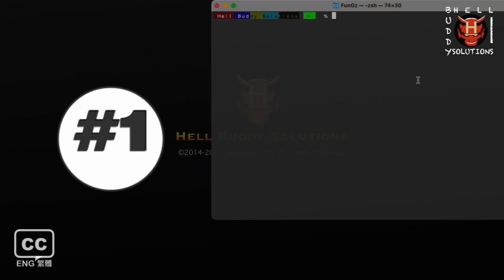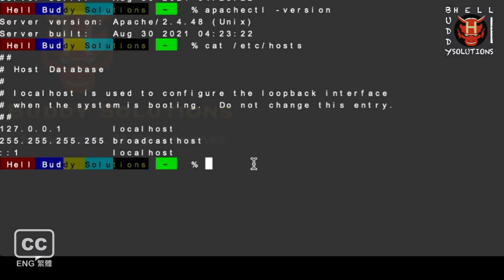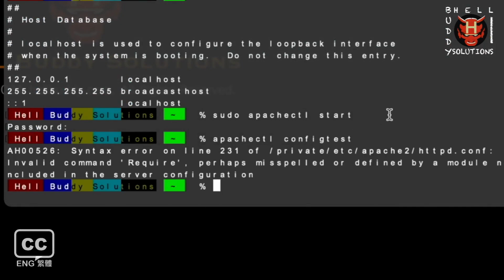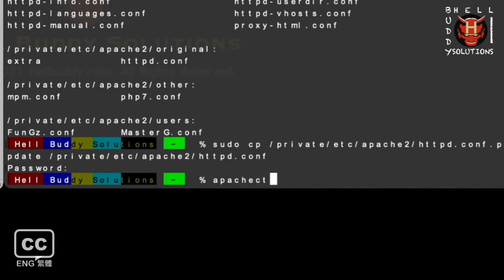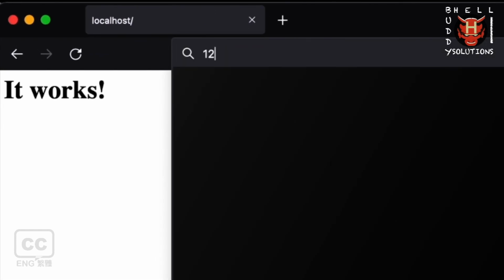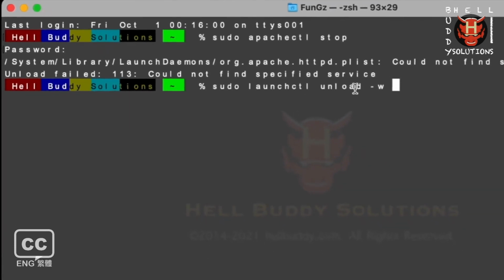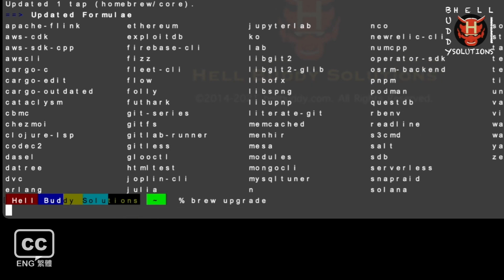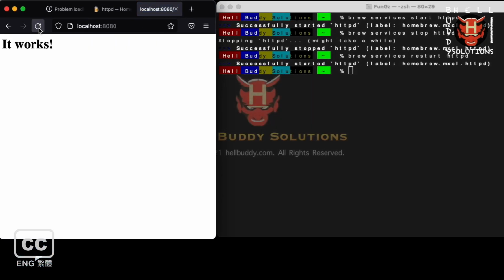[Homebrew MacOs Unix Shell Series] - How to Install Brew Httpd Server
How to Install Homebrew Httpd Apache Server
如何安裝 Homebrew Httpd Apache Server

[Video Title - 視頻標題]
Homebrew MacOs Unix Shell Series 系列

[Contents of this episode – 本集內容]
This episode is one of the tutorial in the Homebrew MacOs Unix Shell series.
In this video, HellBuddy will show how to install Homebrew Httpd Apache server.
本集是 Homebrew 蘋果 Unix 外殼系列教程之一。
在本視頻中，HellBuddy 將展示如何安裝 Homebrew Httpd Apache 服務器。

CC Available: The video has English and Traditional Chinese subtitles.
視頻附有英文和繁體中文字幕。

[This Episode's Rundown - 本集綱要]
Introduction  簡介 – [00:01 ]
The syllabus of this tutorial 本教程的教學大綱 – [00:58]
About HellBuddySolutionsChannel  關於頻道– [01:36]
#1 – Find the local Apache Web Server? 尋找當本地阿帕奇網絡服務器?– [02:19]
http VS https for localhost web server http VS https 用於 localhost Web 服務器 – [03:59]
Troubleshooting Unable connect to the localhost after upgrading MacOS – [06:00]
故障排除 升級 MacOS 後無法連接到 localhost
#2 – How to stop the Apache Server Correctly 如何正確停止 Apache 阿帕奇服務器– [10:24]
#3 – The steps of Homebrew Httpd installation Homebrew Httpd安裝步驟– [12:47]
The first time to connect homebrew localhost page on browser – [14:21]
第一次在瀏覽器上連接Homebrew本地主機頁面

[Next  下集預告]– [15:51]
how to configure Homebrew Httpd Server

[Relative Info (videos) -相關信息 (視頻)]

[HellBuddy Talk -  Life is simple but programming is not 生活簡單但編程不是]
Welcome to buy HellBuddy coffee and encourage me to make more videos. HellBuddy likes to share some experiences and solutions to provide some useful information about web development and programming. Life is simple, but coding is not. Better say hello to HellBuddy before leaving a comment or question. 1000X Thanks
HellBuddy 咖啡並鼓勵我製作更多視頻。 HellBuddy 喜歡分享一些經驗和解決方案，以提供一些關於 Web 開發和編程的有用信息。生活很簡單，但編程卻不簡單。最好在發表評論或提問之前向 HellBuddy 打個招呼。 1000X Thanks

[Report & Help - 報告和幫助]
If you suspect someone infringes copyright of a HellBuddy video without permission or HellBuddy video was posted on a platform not owned by HellBuddy / HellBuddySolutions, please report it to HellBuddySolutions Channel YouTube or hellbuddy.com.

如果您懷疑有人未經許可盜用了 HellBuddy 視頻的版權，或者 HellBuddy 視頻發佈在不屬於 HellBuddy / HellBuddySolutions 的平台上，請向YouTube HellBuddySolutions 頻道 或 hellbuddy.com 報告。